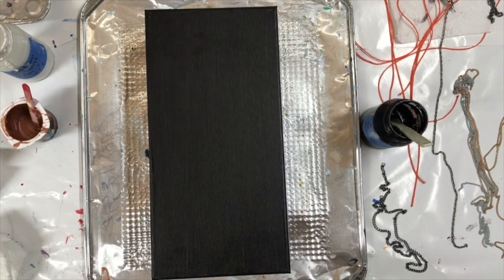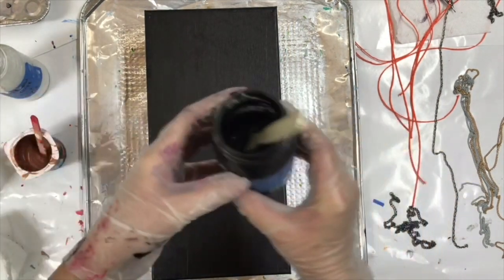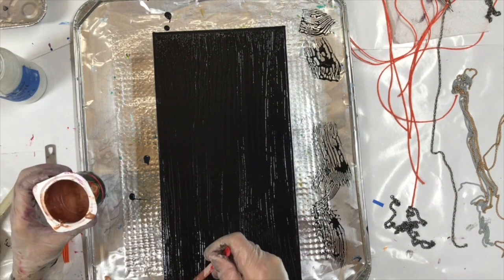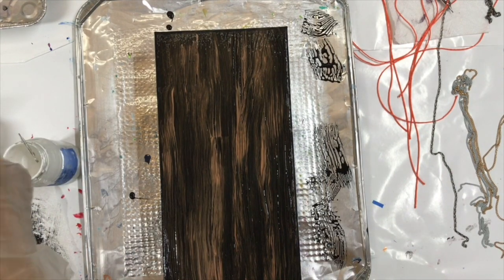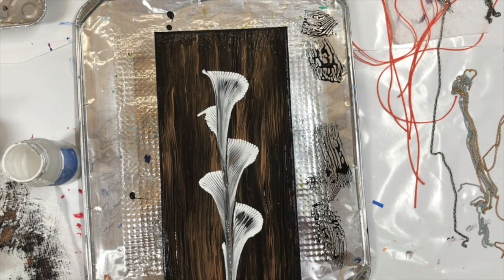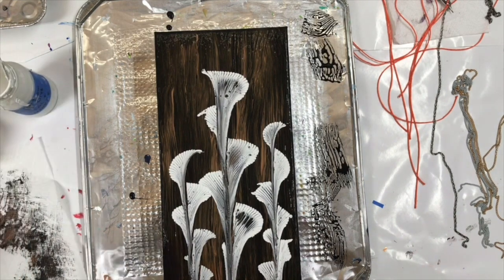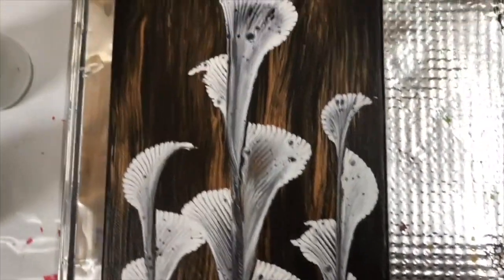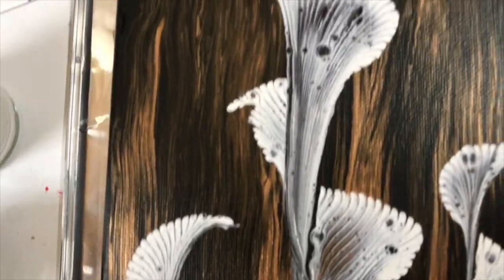(37B) Chain Pull Over Black and Bronze edited version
How to do a chain Pull edited

Mix Acrylic paint together and create beautiful art

Paint

Black Bronze White
Pouring Medium - Flood Floetrol, Water
Coconut Serum was in the white

Add Silicone or Coconut Milk Serum or whatever you use. Just a drop or two is all you need in each colour or only in one or two colours. silicone gives you cells.

I try to do one twice a week, sometimes more if I'm in the mood.
Take Care
Susan King